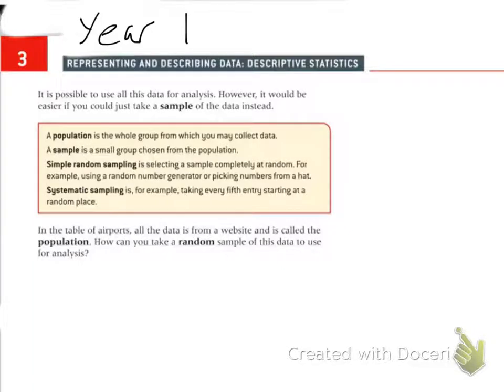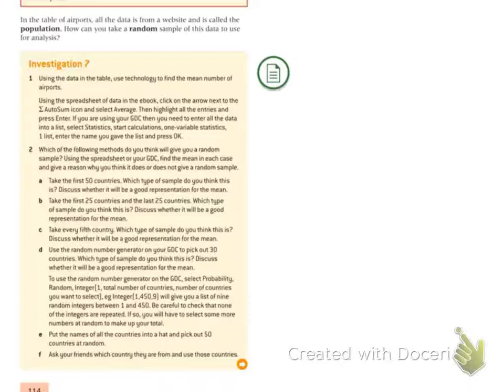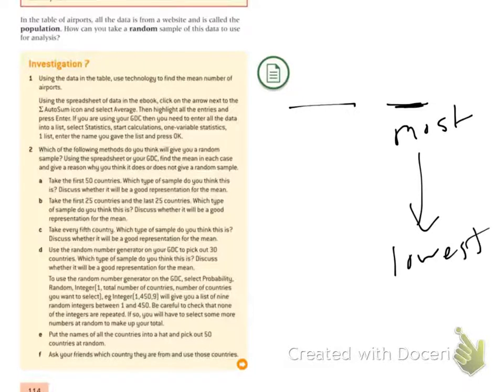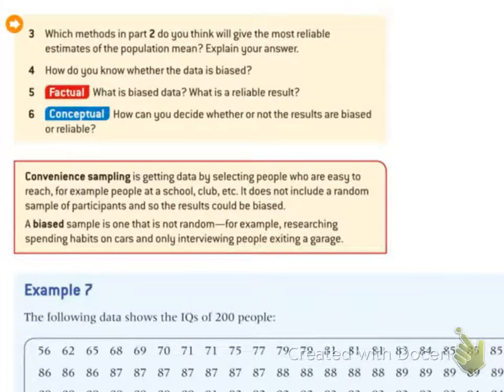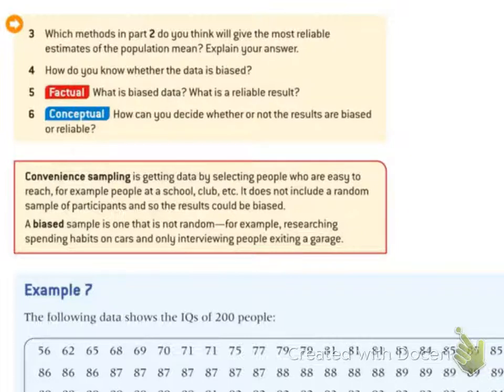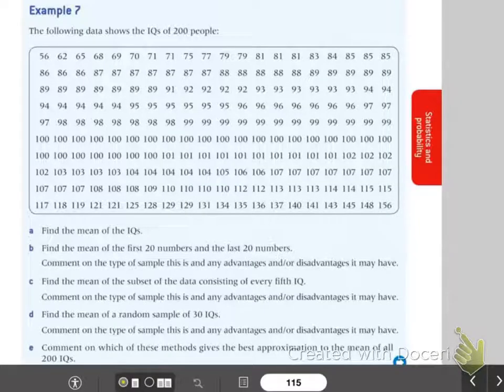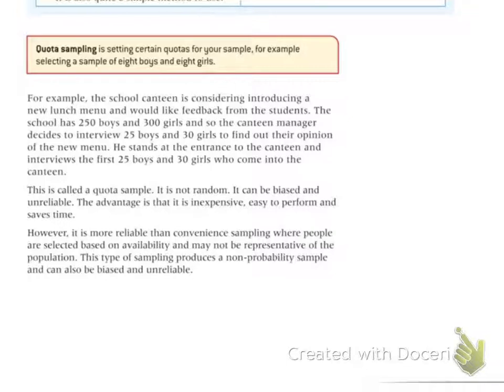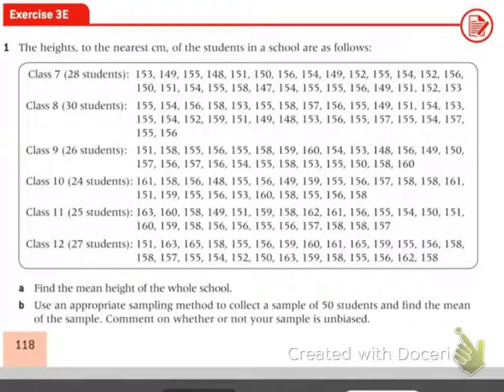IBYear 1 3E